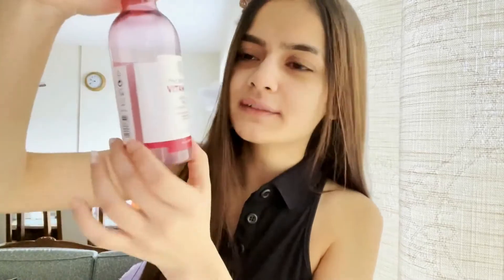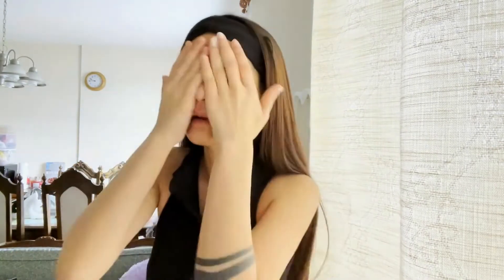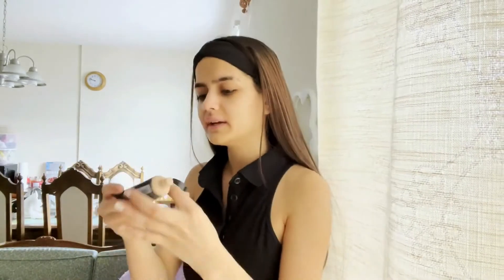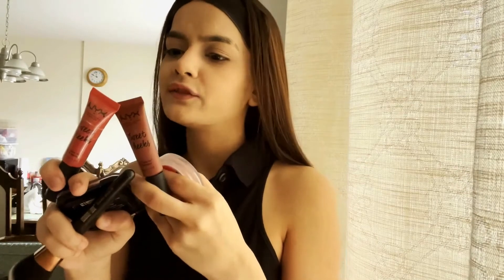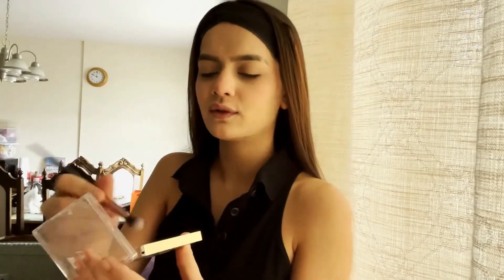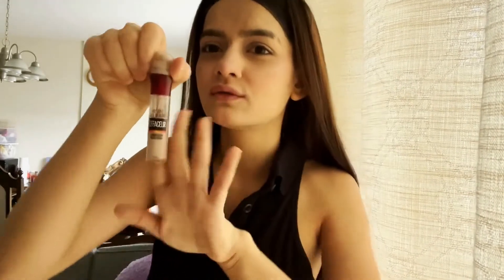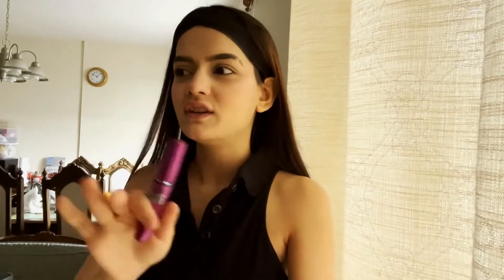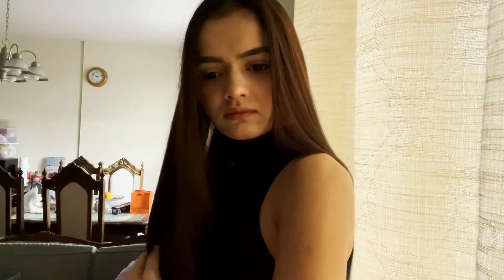Neha jethwani Makeup || Everyday Routine || Easy and simple || Reels Unstoppable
Hey guys this is Neha jethwani's Neha jethwani Makeup Tutorial Vlog
Her Experience
Her Beauty
Her Cuteness 😊🥰🥰

Neha jethwani's Journey
Her Struggle :

Quiries solved-